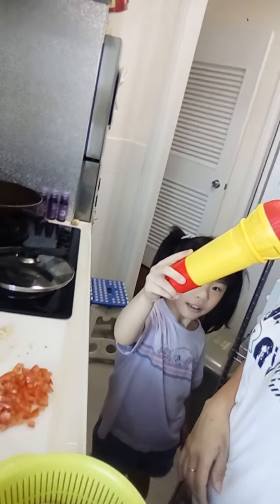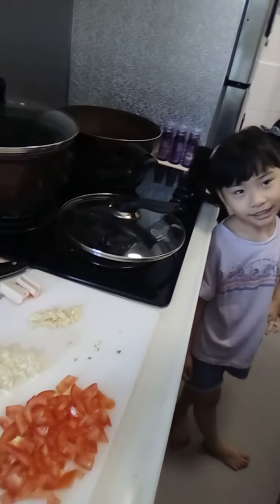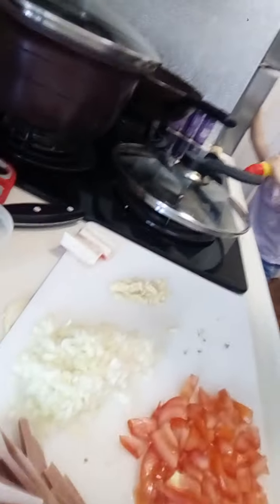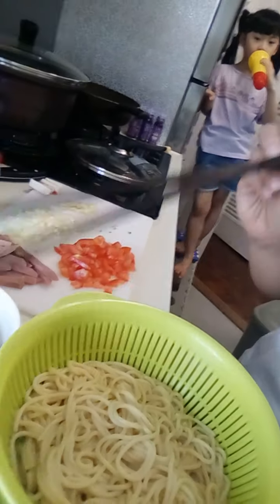ANG Kong Yan At Ang Little Assistant